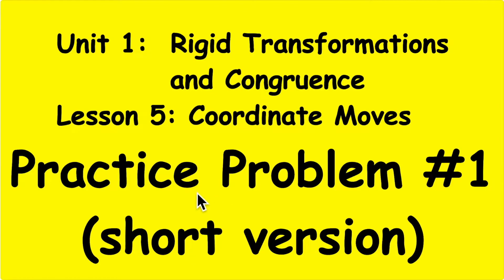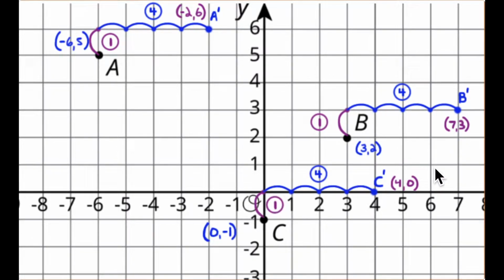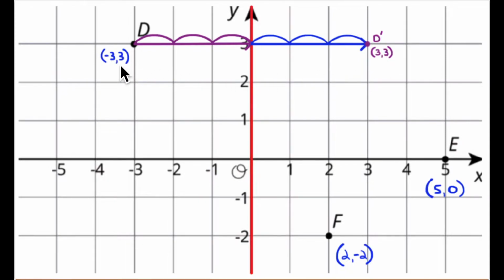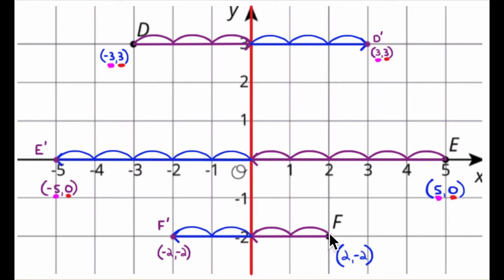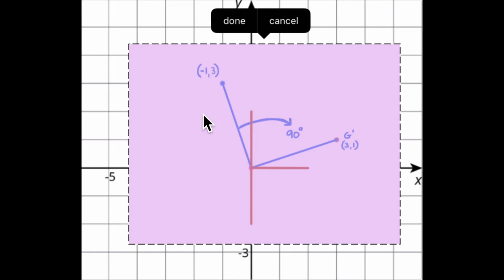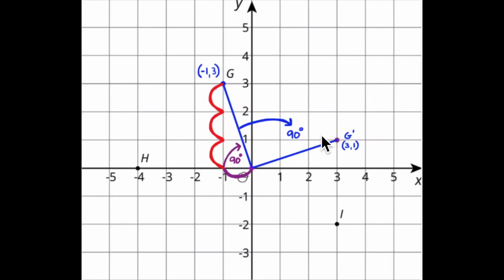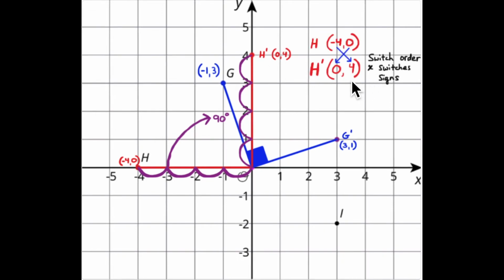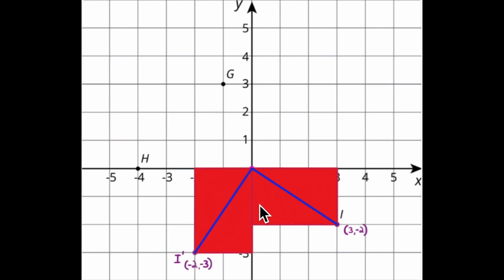8th Grade Illustrative Mathematics: Unit 1; Lesson 5: practice problem 1 (short version)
(September 2, 2022): I'm revising the videos to create shorter versions meant to be student-friendly videos that provide minimal, yet meaningful, information to help think through the activity or problem.

Illustrative Mathematics
Unit 1: Rigid Transformations and Congruence
Lesson 5: Coordinate Moves
Practice Problem 1
(short version)